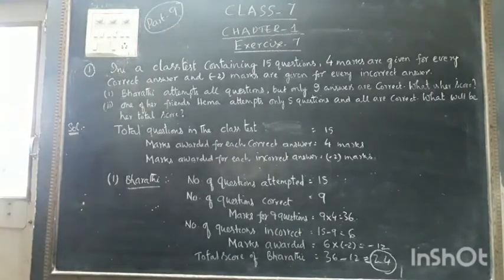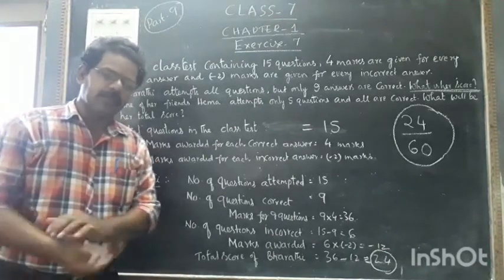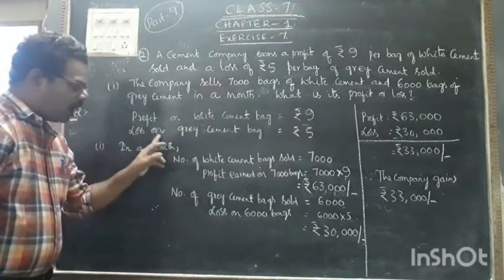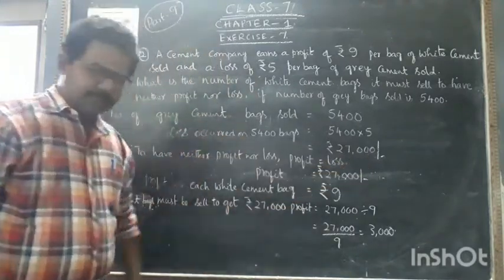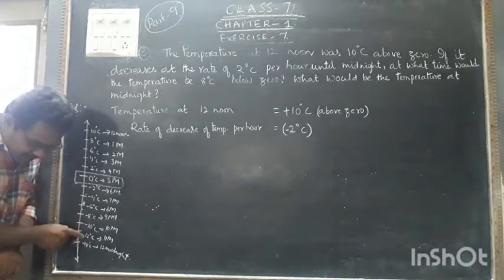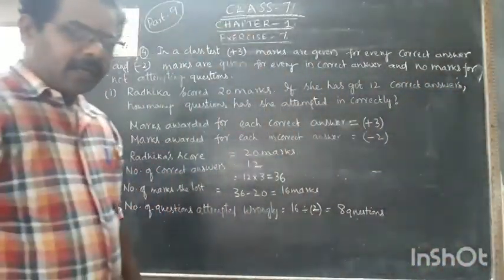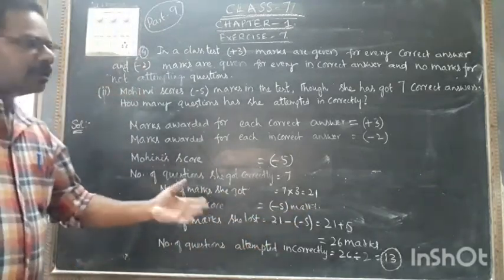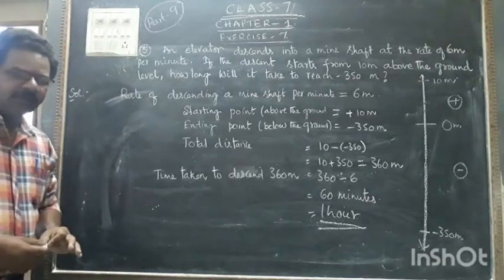class 7 chap 1 part 10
chapter1  exercise 7